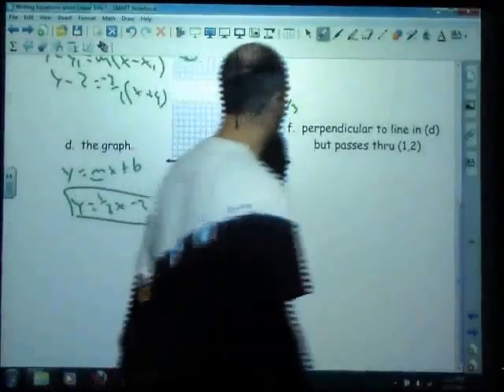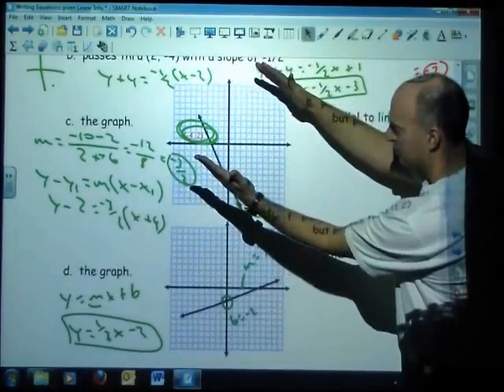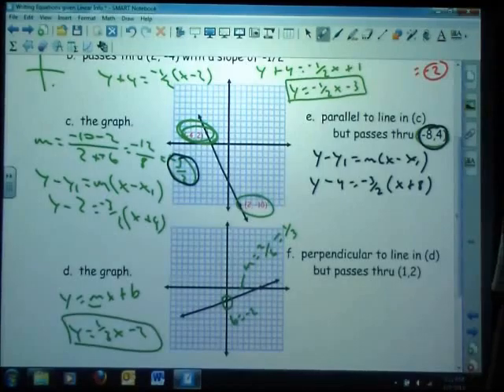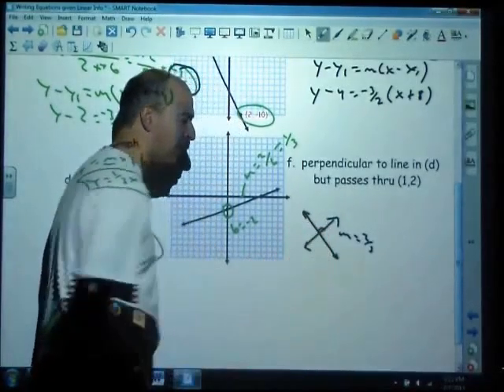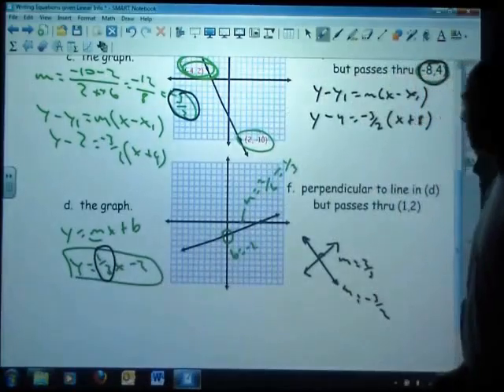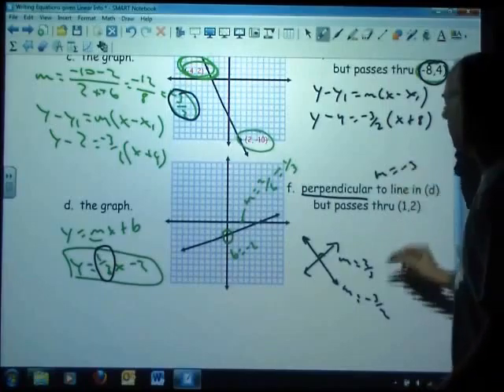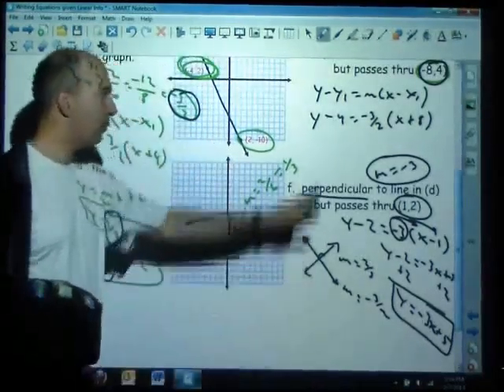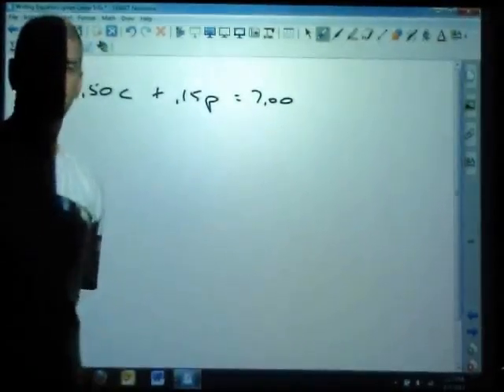Linear Equations Parallel Perpendicular lines